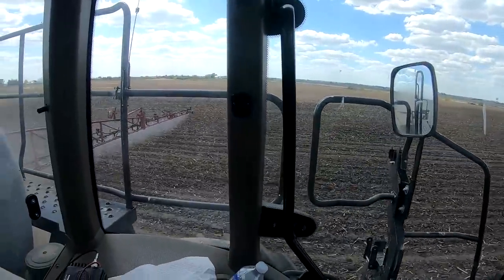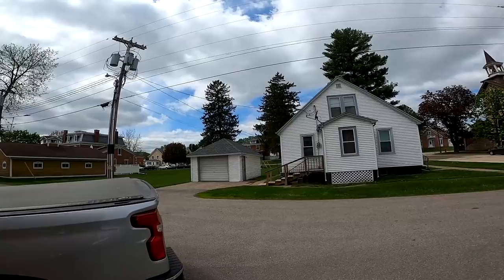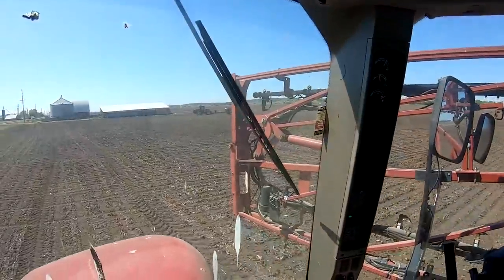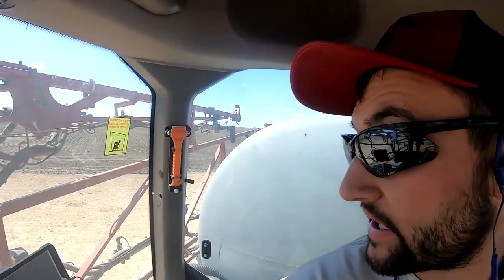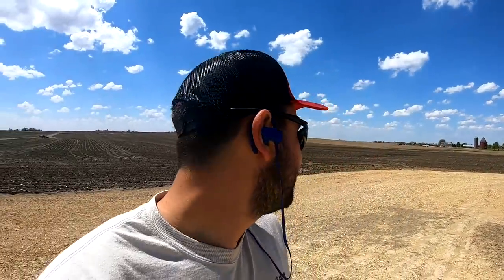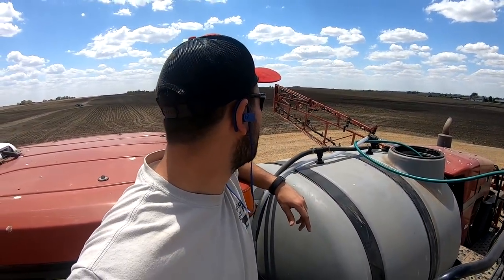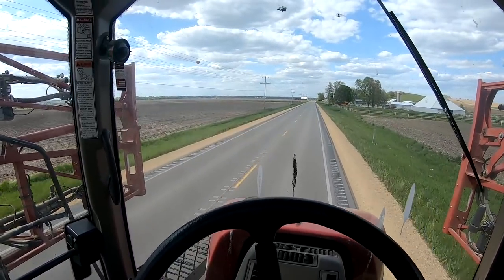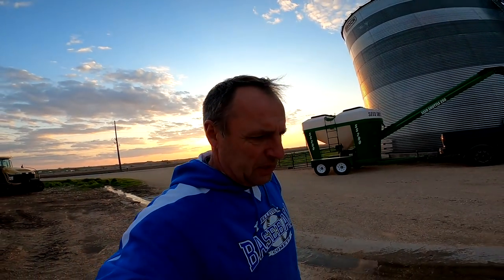I Found a BIG PROBLEM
I find a leak on the sprayer which turns out to be a big problem that requires major surgery to fix